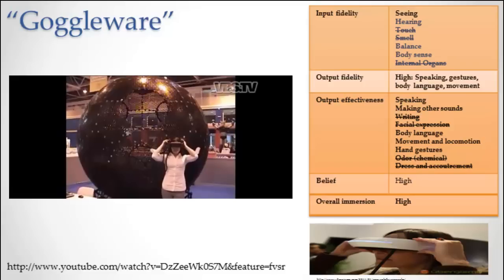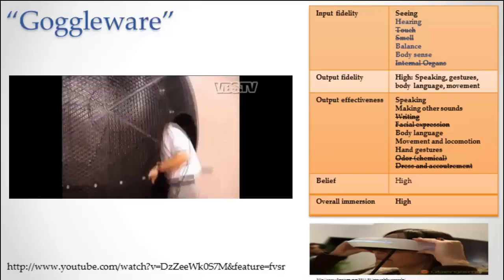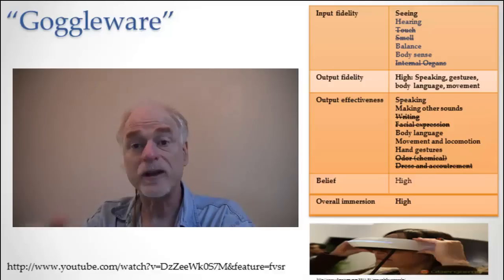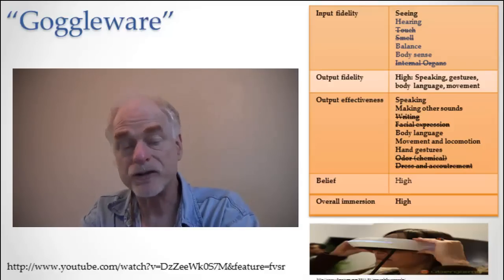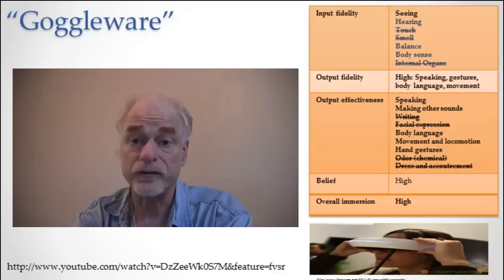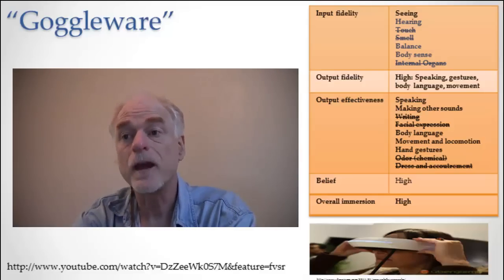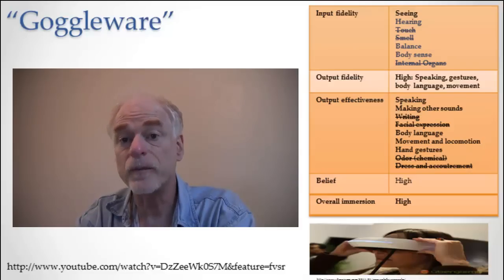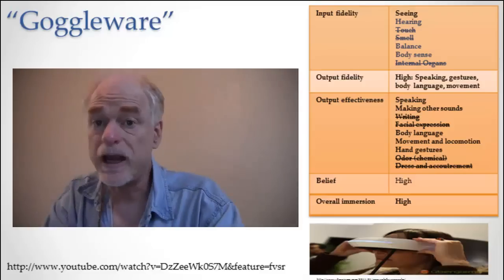Goggle (not Google)Ware